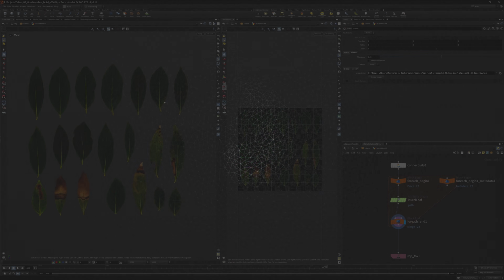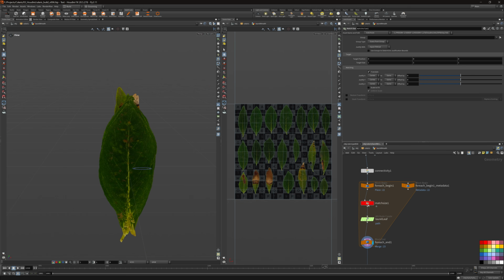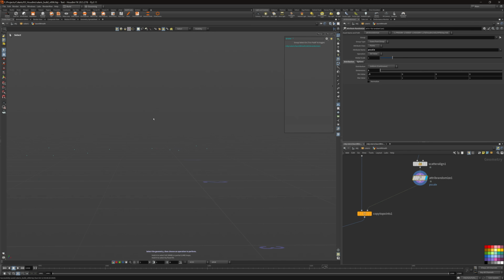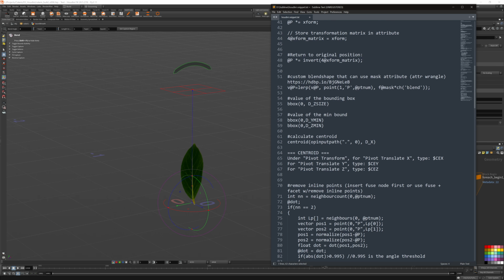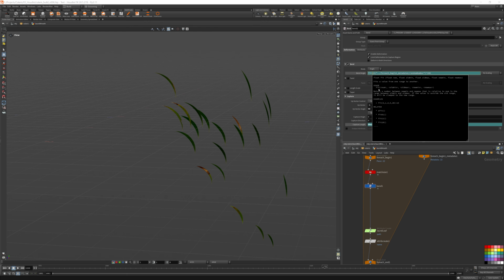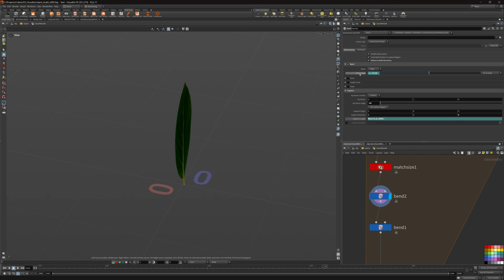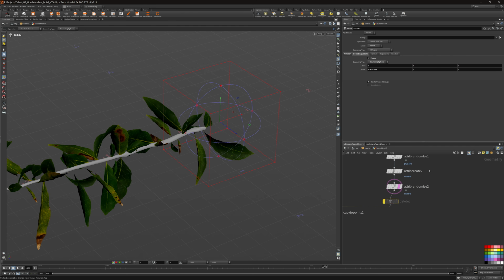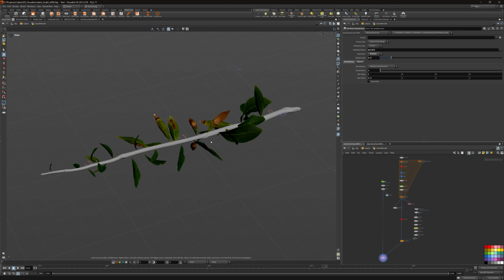How to Create Leaves in Houdini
Learn how to create realistic leaves and vegetation in Houdini using free leaf maps. Perfect for environment artists, game devs, and VFX creators who want a fast procedural workflow.

🌿 Easy Houdini Vegetation Tutorial — Create Realistic Leaves with Free Assets!

In this step-by-step tutorial, you'll learn how to create leaves and vegetation in Houdini using free leaf maps from Fab.
We’ll cover how to:
✅ Download and prepare free leaf textures
✅ Use the Trace SOP to create leaf geometry from images
✅ Build a leaf kit for procedural setups
✅ Instance leaves onto twigs and branches with Copy to Points

This workflow is ideal for environment artists in games, film, or VFX, and for anyone exploring procedural modeling in Houdini.

🎨 What You’ll Learn:

Procedural leaf creation using Houdini nodes

Efficient instancing with Copy to Points

Setting up leaf kits for reuse across projects

Turning image maps into 3D assets